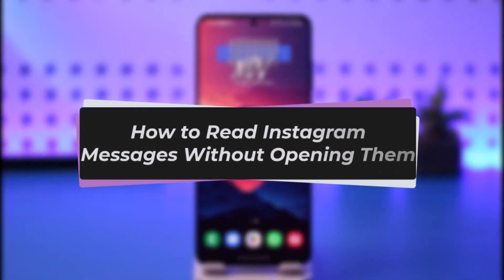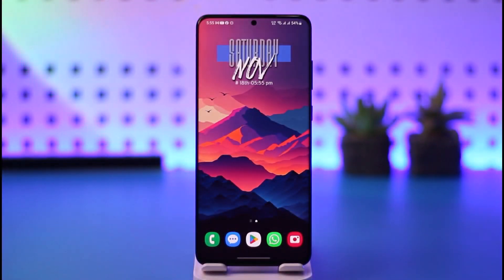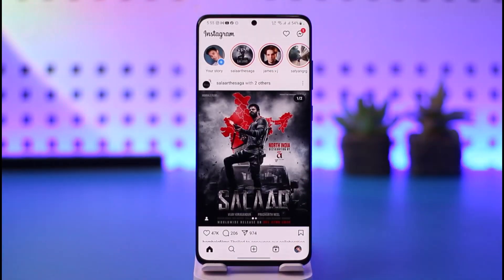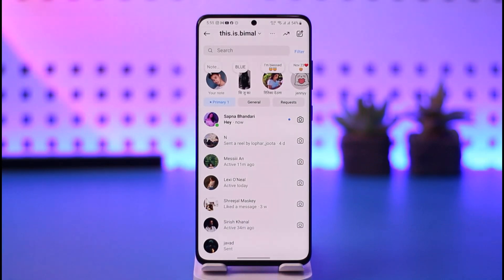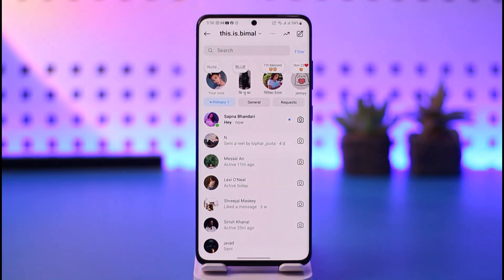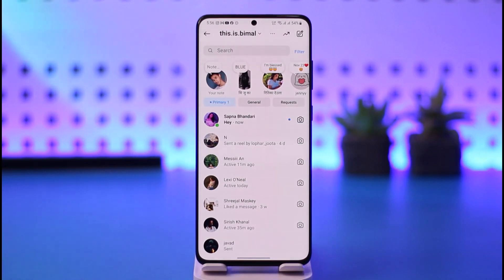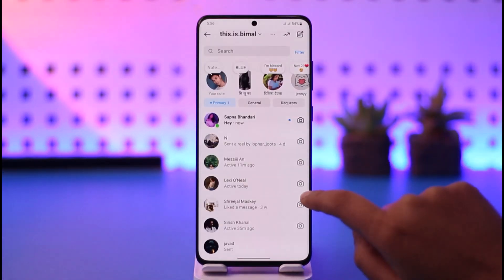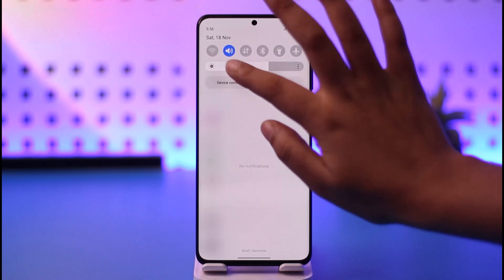How to Read Instagram Messages Without Opening Them !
In this tutorial, I will guide you on how you can easily read Instagram messages without opening them.
0:00 Intro
0:14 Instagram messages
0:24 Read without opening them
1:12 Conclusion